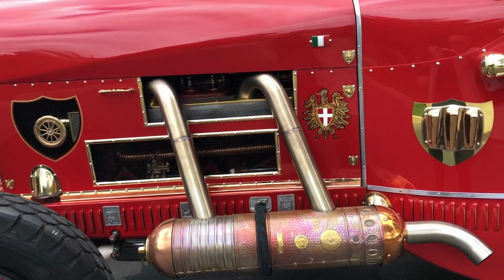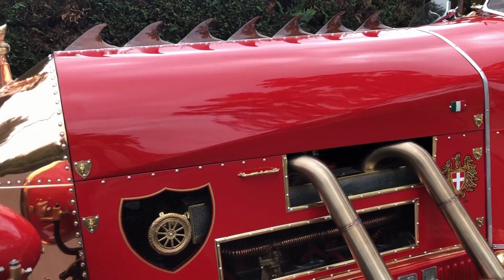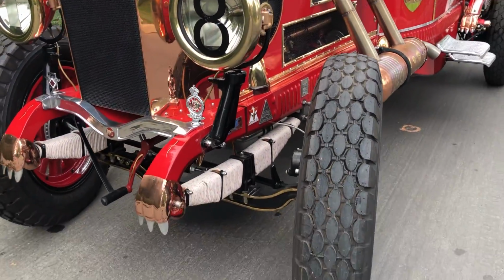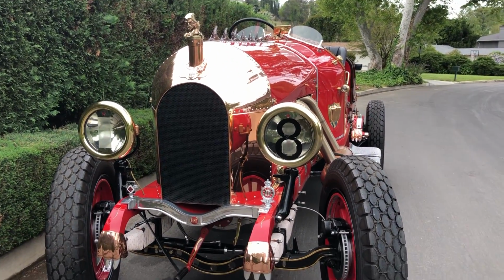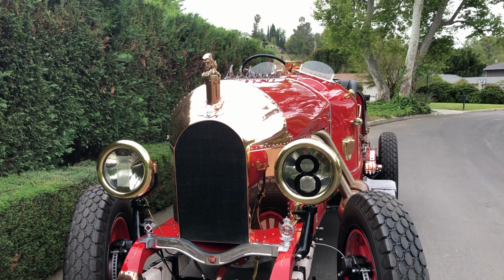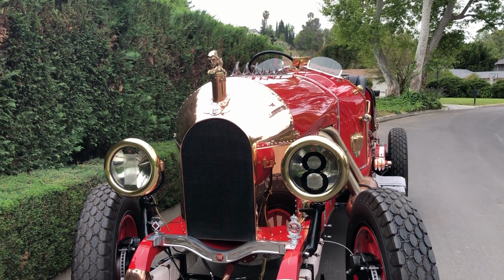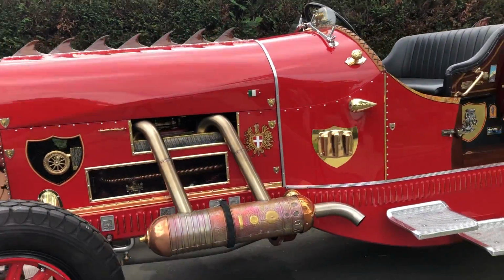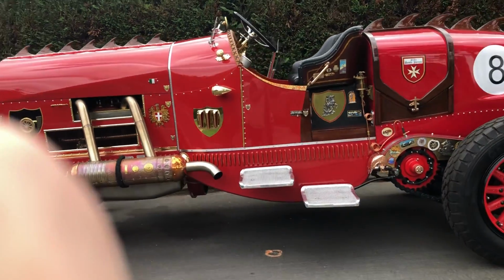La Bestioni # 8 Beast of Turin ready for the show circuit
Gary